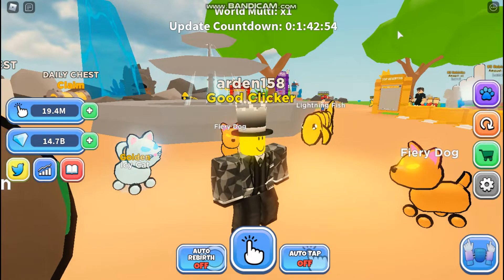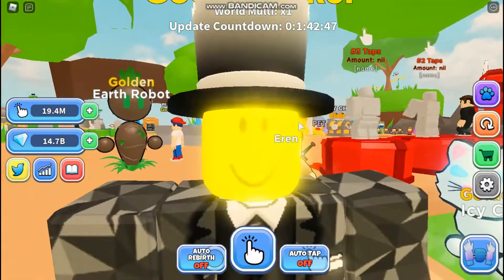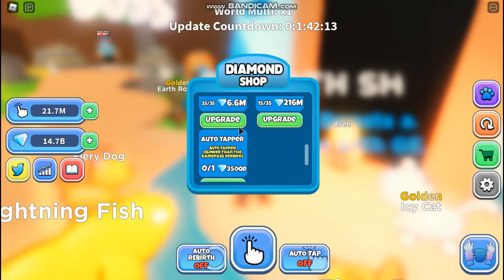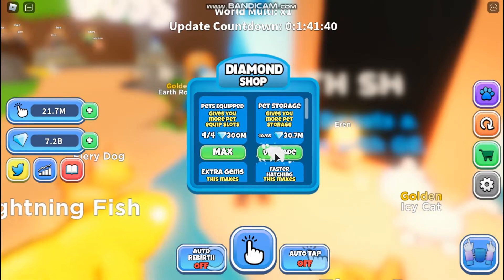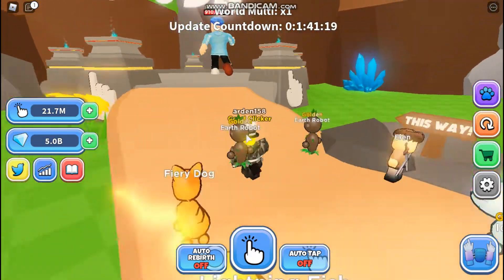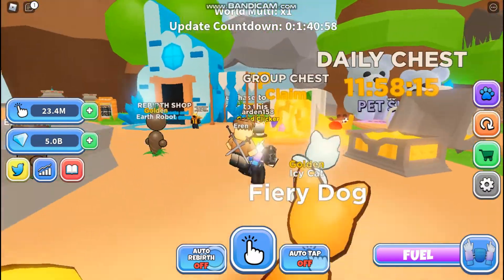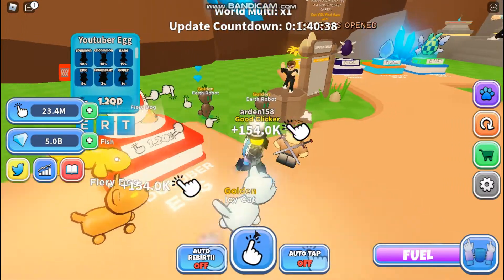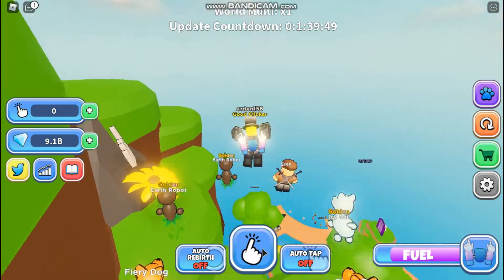Playing TAPPING GODS! | Tapping Gods Roblox!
I hope you guys enjoyed today's video and tell me if you want to see more content like this!